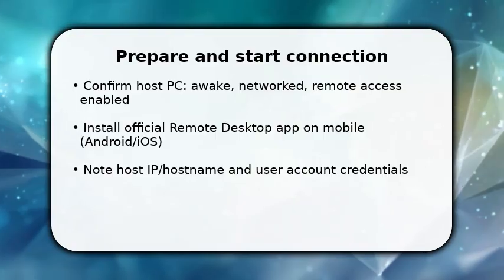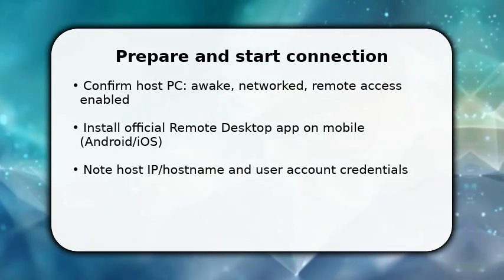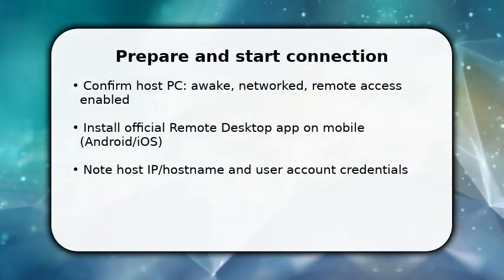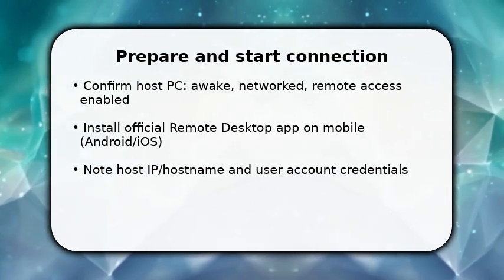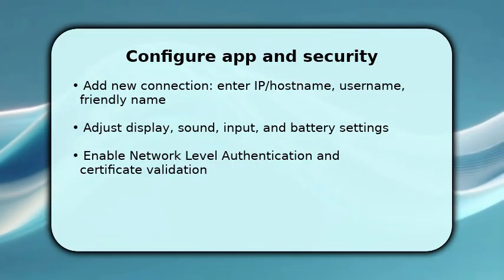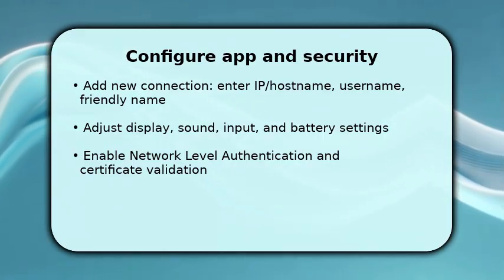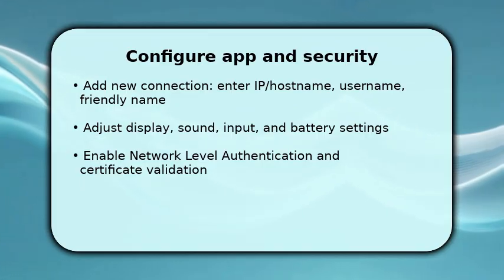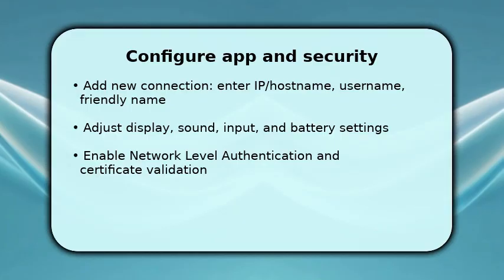How to Use Remote Desktop Connection on Mobile - Full Guide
Discover the ins and outs of using Remote Desktop Connection on mobile devices with our comprehensive guide. Learn step-bythy ways to connect, troubleshoot common issues, optimize performance for a seamless experience.